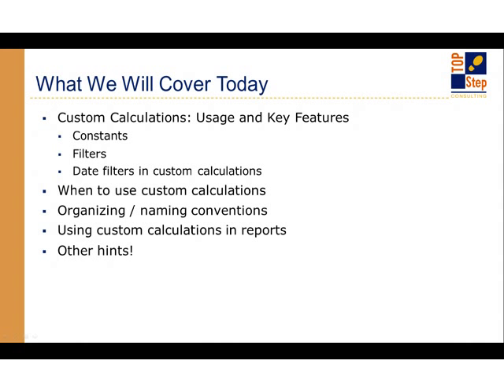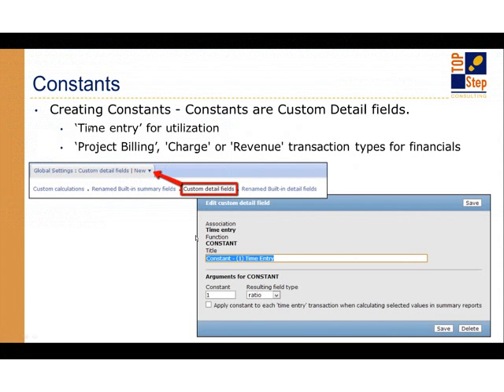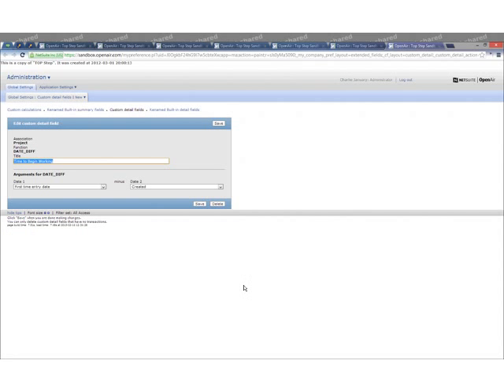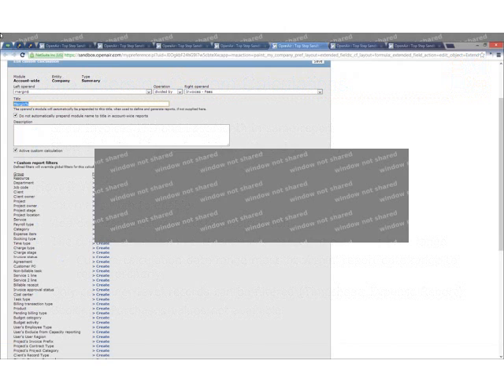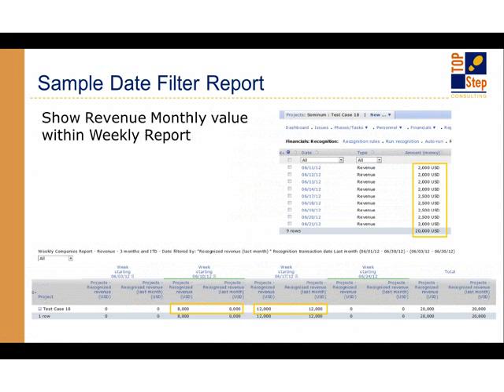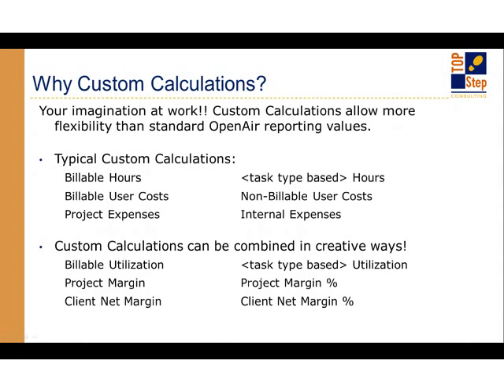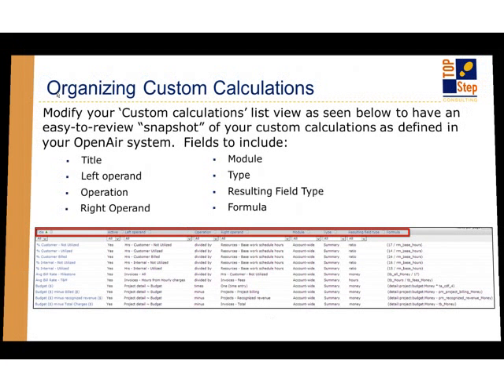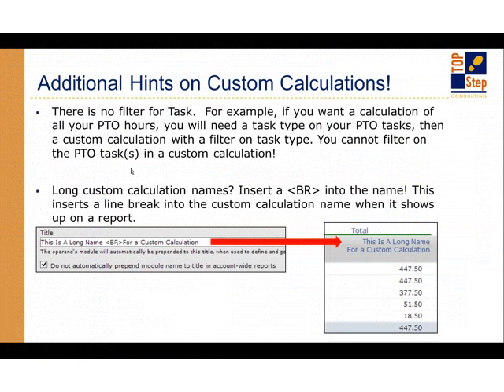OpenAir Expert Webinar Series: Custom Calculations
Originally recorded February 2013